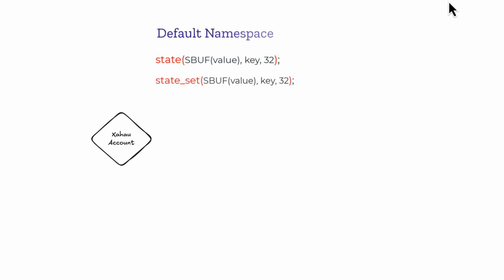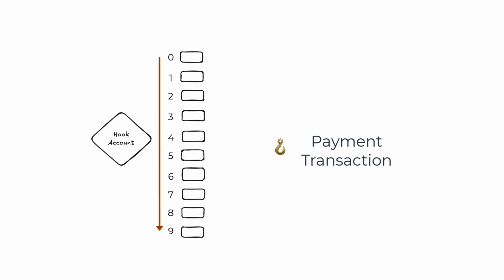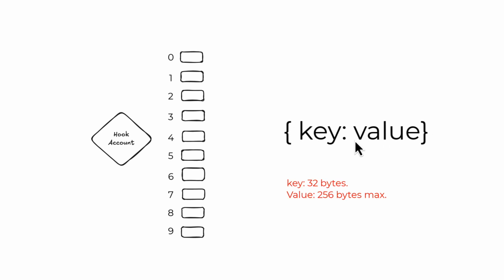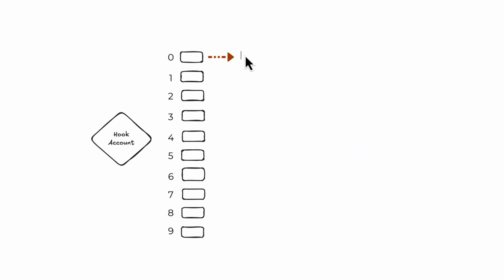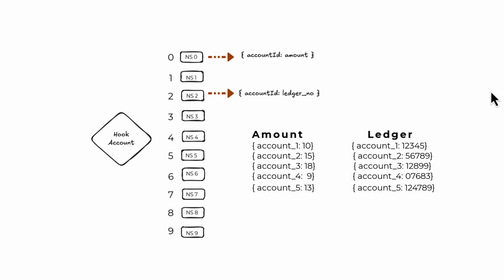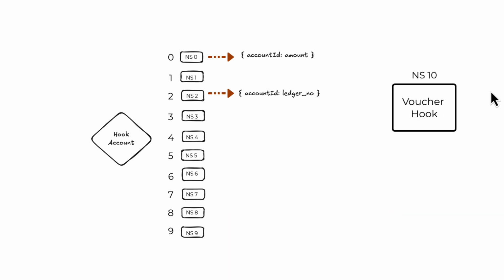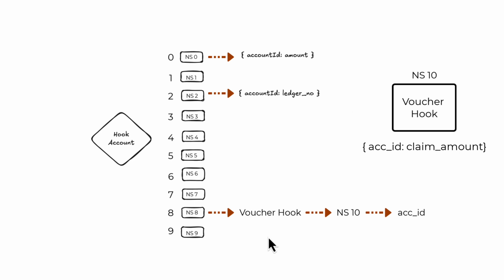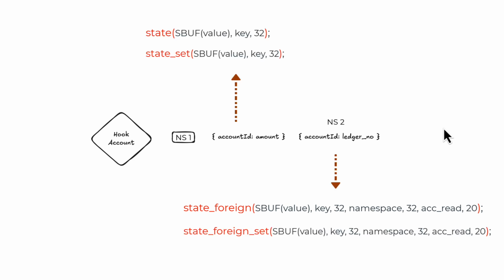Hook State Concept: Xahau Network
Hooks can read and save small pieces of on-ledger data.

State in computer science describes information held by a system between executions. For example, your browser leaves you logged in to a website even after you close and reopen it. The login cookie is held in the browser's state.

Hook State refers to a key-value mapping that logically exists for each account on the XRP Ledger whether or not any keys are currently present. The keys are always 32 bytes (unsigned 256 bit integer) and the values are variable length with a maximum size determined by validator voting, at time of writing 256 bytes.